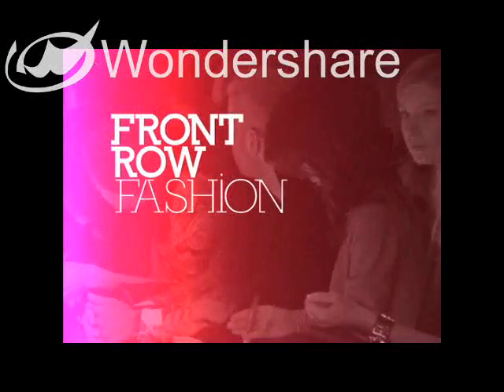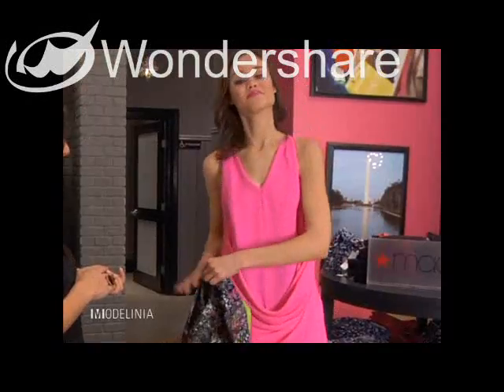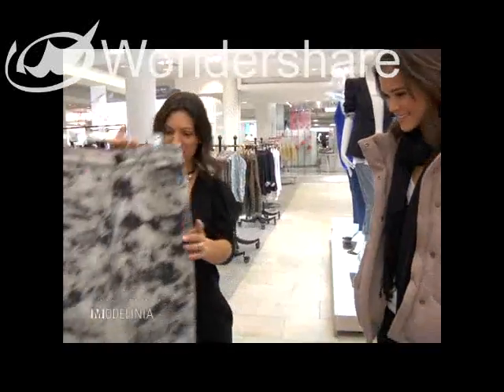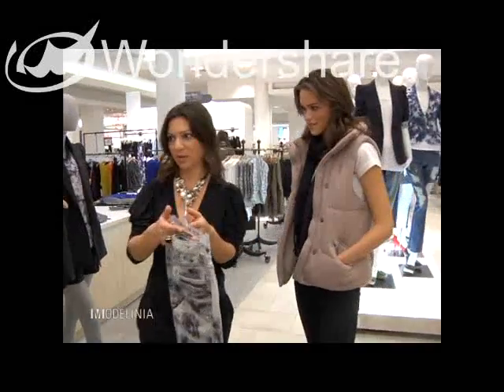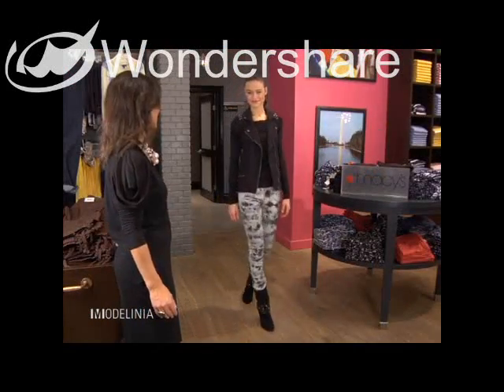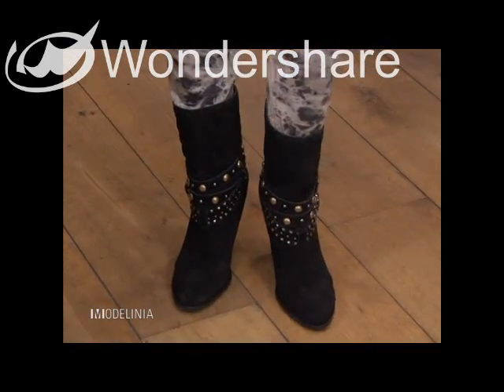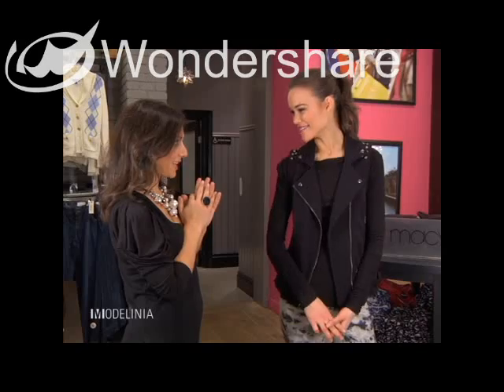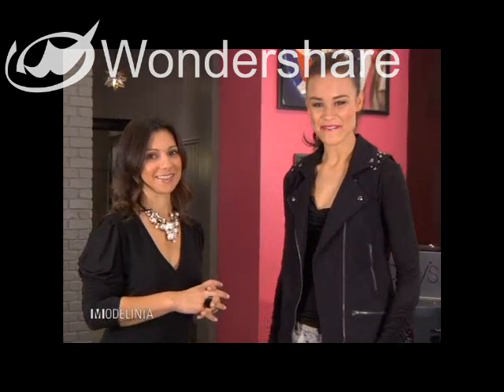Modelinia Episode 3